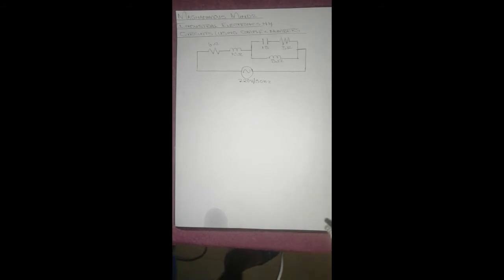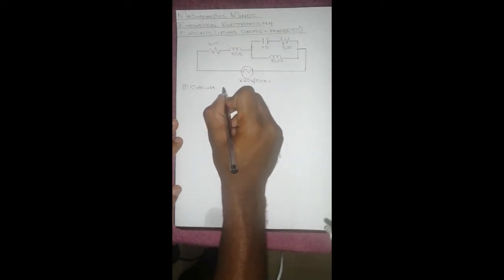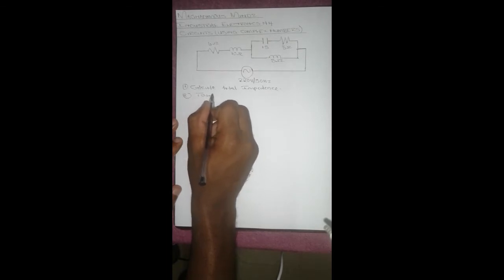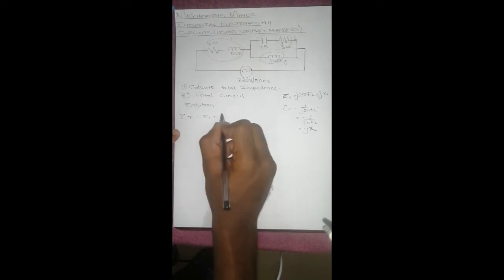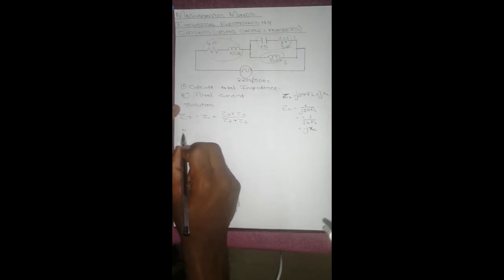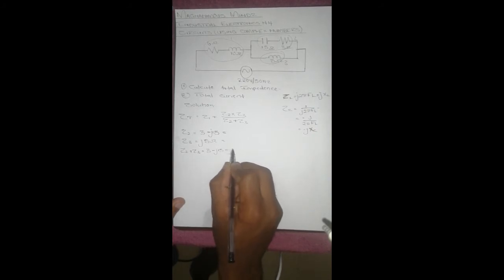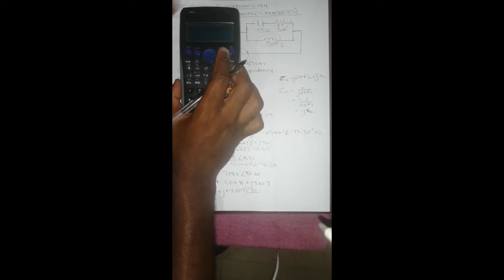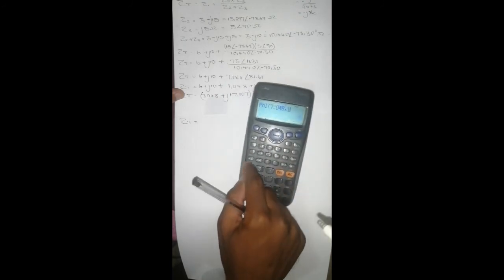INDUSTRIAL ELECTRONICS N4: AC CIRCUITS (USING COMPLEX NUMBERS)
In this video we show you how to solve AC CIRCUITS using COMPLEX NUMBERS. This includes the addition, subtraction, multiplication, division, conversion from rectangular form to polar form, polar form to rectangular form as well as application of the most important law when solving circuits V=IR.